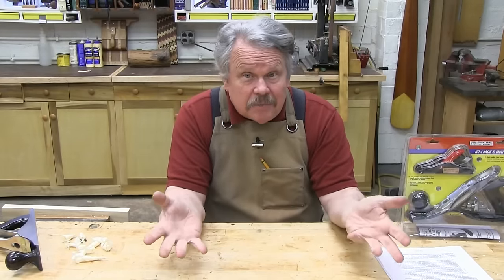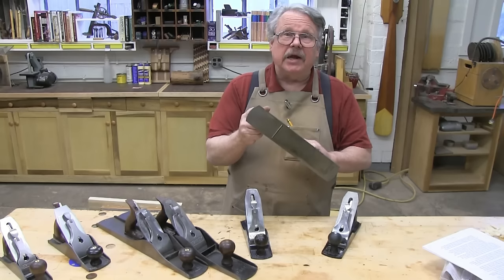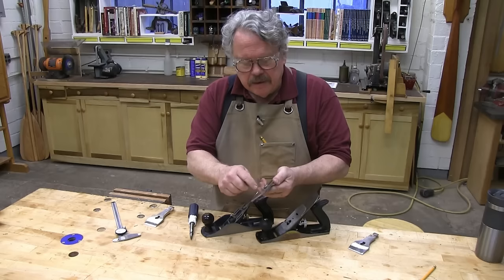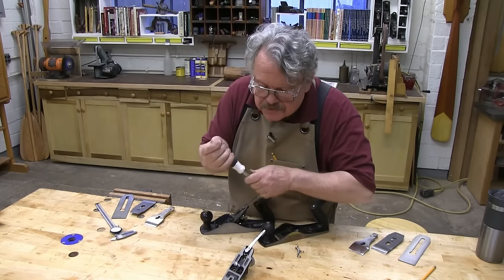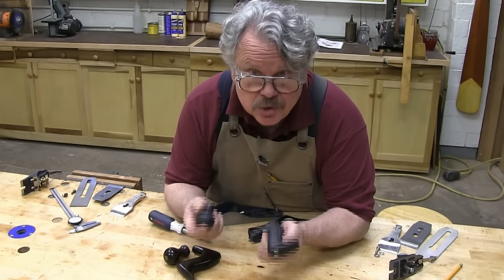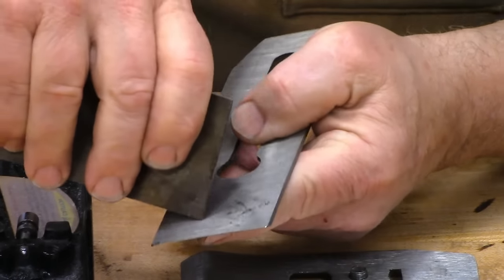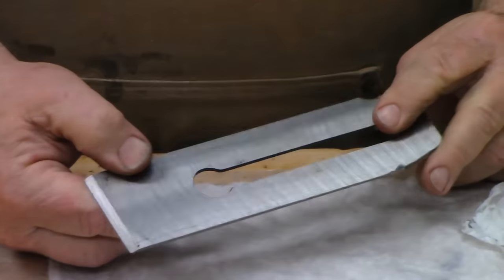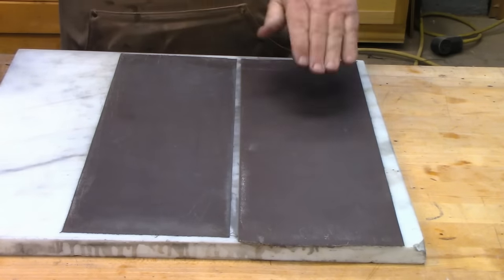Harbor Freight Jack Plane - How Does It Stack Up?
0:00 Introduction
0:35 An overview of bench planes
4:35 The parts of a bench plane
12:50 Identifying types of steel
17:30 Sharpening the plane iron
24:14 Lapping the sole
26:05 Modifying the castings
31:20 Testing the tuned bench plane

Author/craftsman Nick Engler unpacks a cheap ($14 USD) bench plane from Harbor Freight and Salvage which, at first glance seems to be a reasonable copy of a Stanley No. 4. But there are so many hidden problems that this unpacking video quickly becomes a quest to re-make this tool as it should have been made in the first place. While Nick positively recommends that you NOT buy this plane, he does show how to overcome almost every problem that you’re likely to run into when tuning a new plane or restoring an old one. For more hand plane information of the printed variety, you may way to pick up a copy of Nick book "Using Hand Tools"